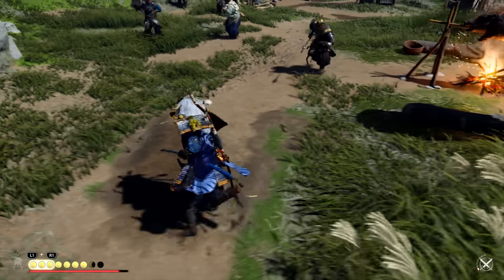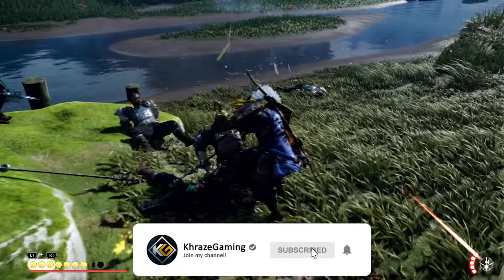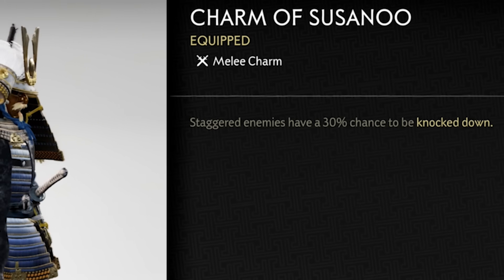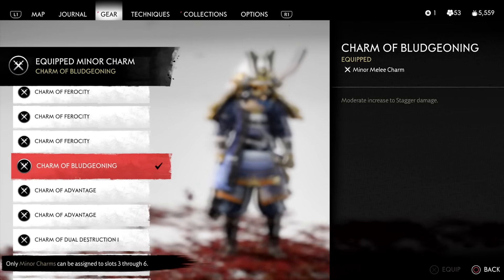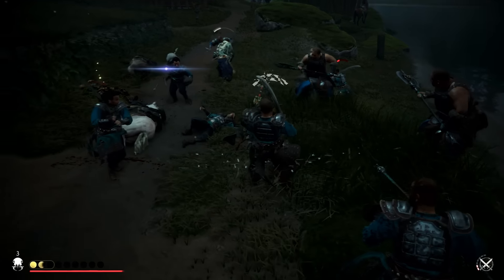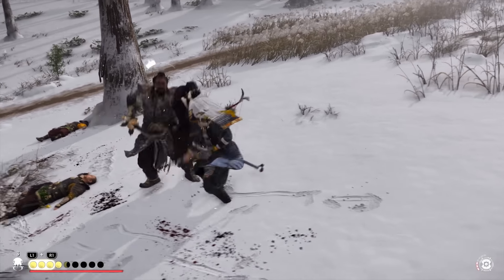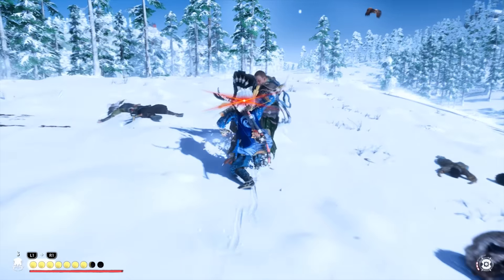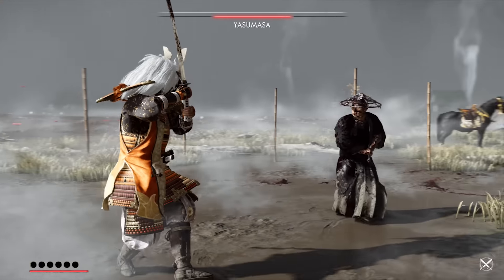Ghost of Tsushima - Ultimate End Game Build You'll Need | Ghost of Tsushima Advanced Combat Tips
Ghost of Tsushima - Top 10 Powerful & Secret Charms In The Game (Ghost of Tsushima Tips & Tricks)
Ghost of Tsushima Best Abilities In The Game & How To Find Them (Ghost of Tsushima Tips & Tricks)
Ghost of Tsushima - Group One Shot Samurai Build For Early Game| Ghost of Tsushima Tips & Tricks